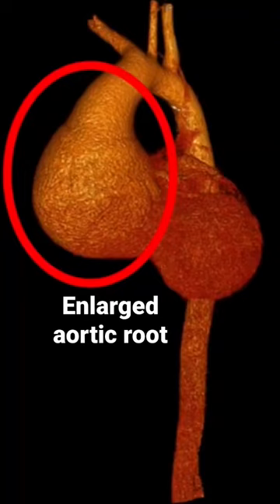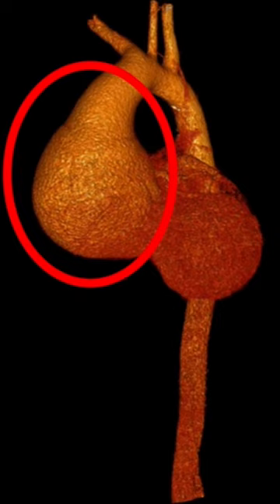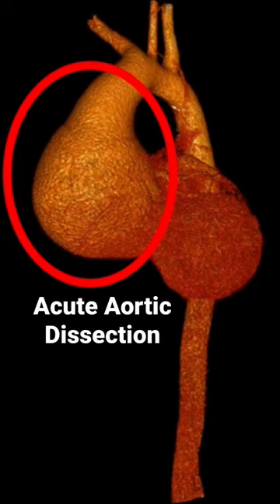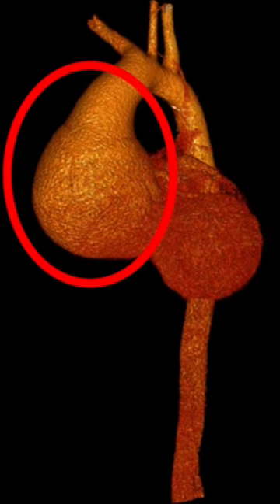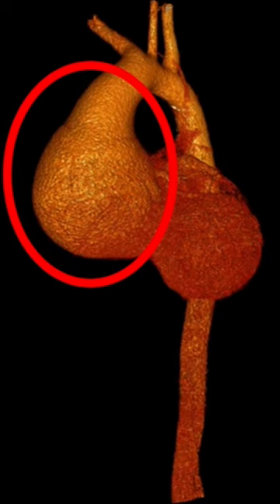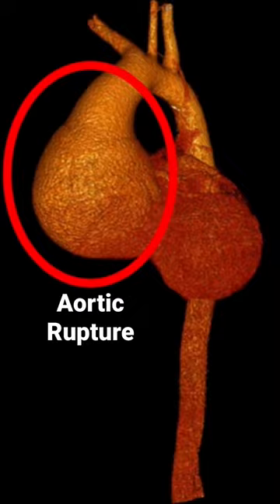Aortic Root Timebomb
Aortic root aneurysm can be a silent but deadly condition which presents with sudden aortic tear, known as aortic dissection, or overt rupture. Bothe of these conditions are deadly without emergency treatment. Better still, early diagnosis and monitoring is critical in order that surgeons can plan elective surgical replacement if the aortic root aneurysm reaches a certain size.